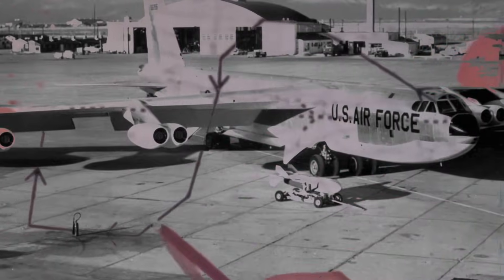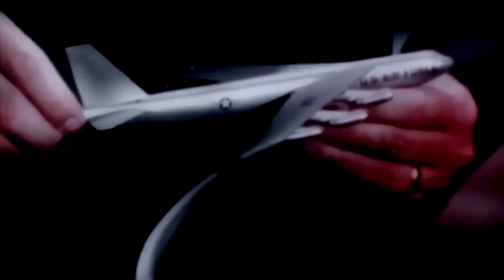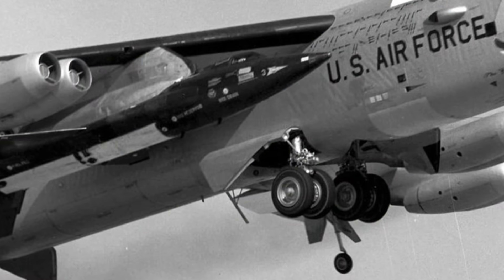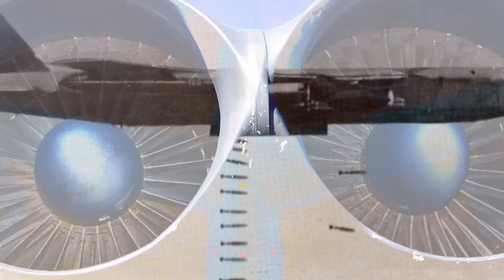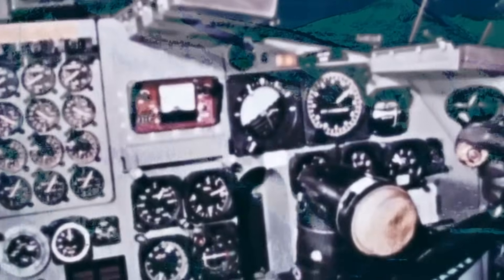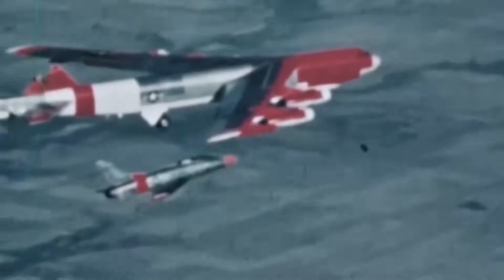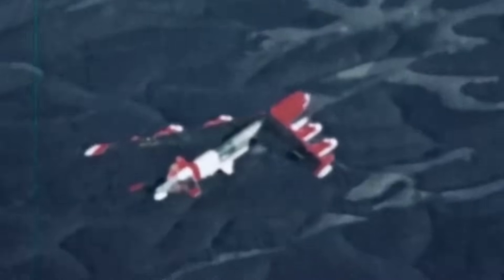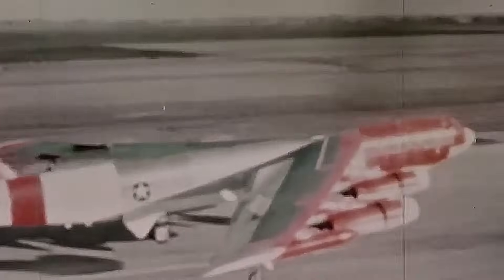B-52 Landing Without a Tail: Severe Turbulence & America's Secret Nuclear Deterrent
It was a “most unusual story” so difficult to believe that the U.S. Air Force felt obligated to turn the event into a training video to document “aviation history.” Marked “Official Use Only,” and to be shown only to “Authorized Personnel,” “Flight Without a Fin” showed a jet-powered bomber flying with its tail and vertical stabilizer sheared clean off. The video captured extensive real-life footage of the aircraft in flight, and the Directorate of Aerospace Safety hoped that it would “enhance pilot understanding of B-52 flight characteristics and heighten appreciation of its capabilities.”

- As images and footage of actual events are not always available, we sometimes utilizes similar historical images and footage for dramatic effect. -